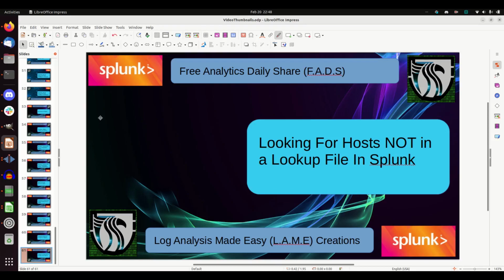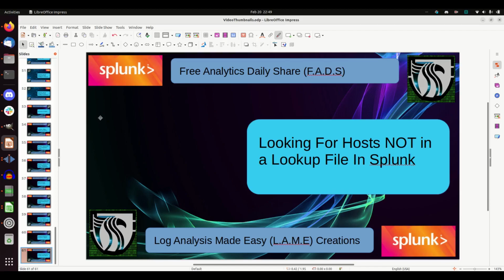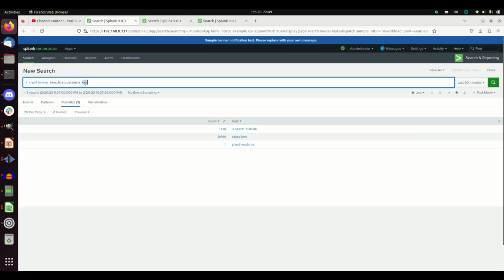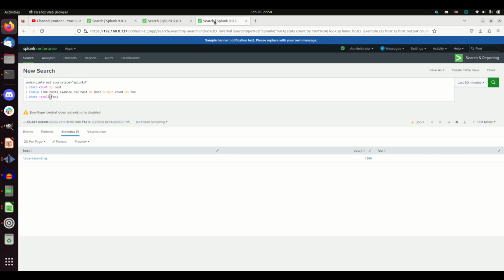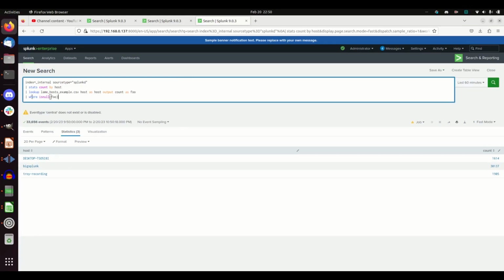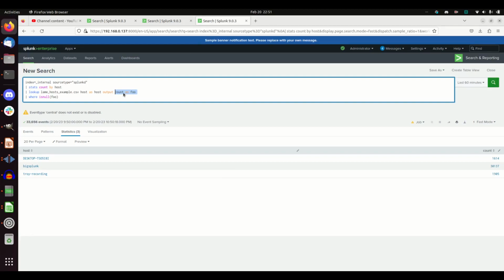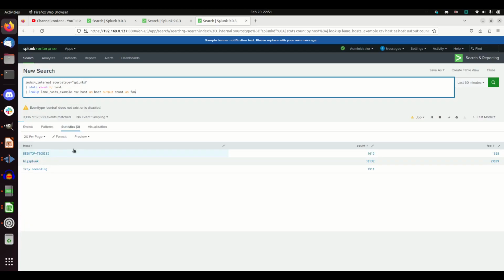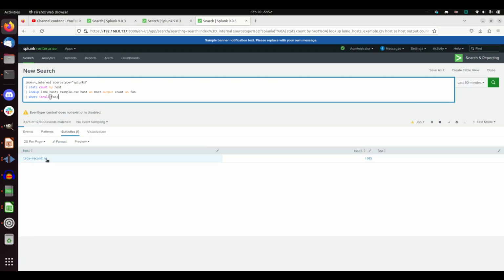Splunk Tutorial | Using a Lookup to Find New Systems in a Sourcetype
This analytic will use csv lookups to determine if a machine is now longer reporting / writing to a log or sourcetype